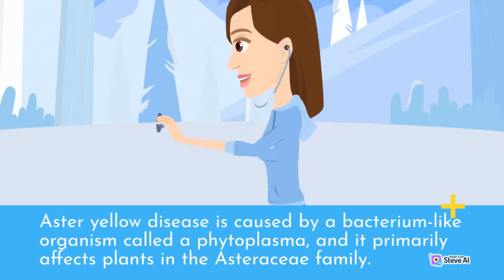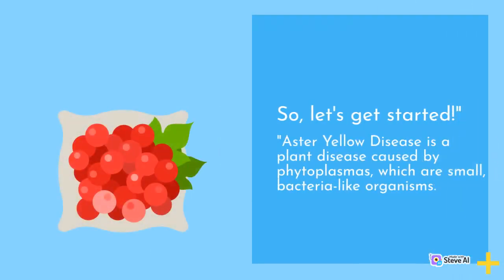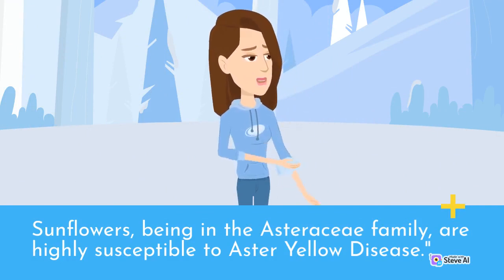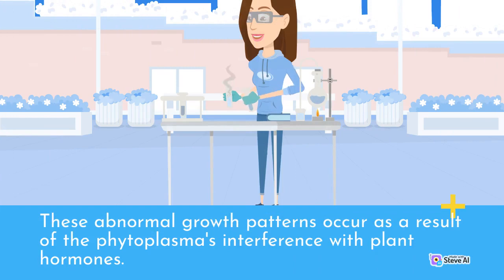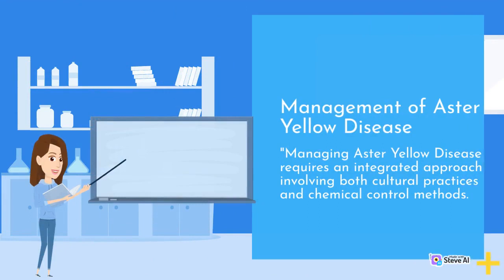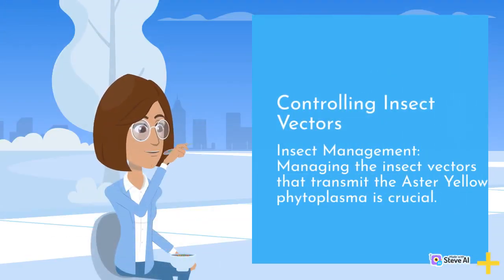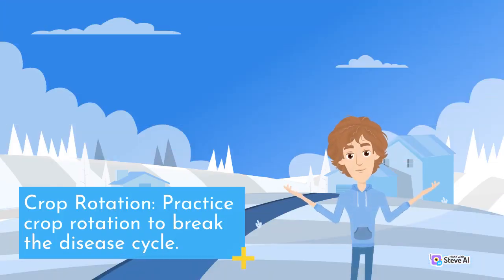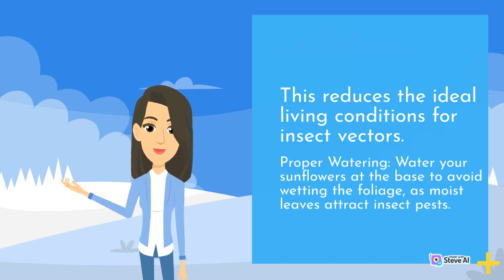ASTER YELLOW OF SUNFLOWER 🌻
video is about the symptoms and Managment of Aster Yellow disease in sunflower🌻